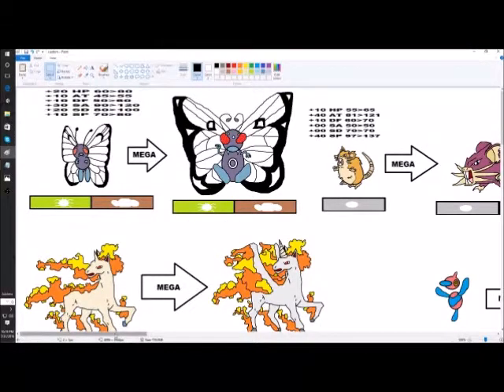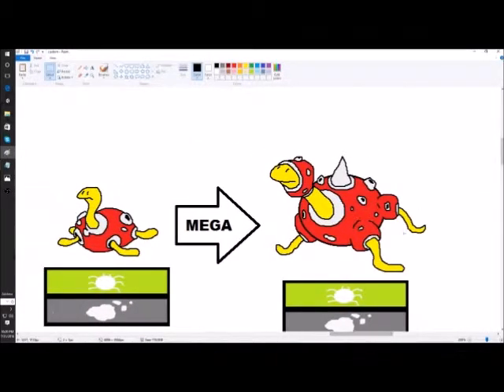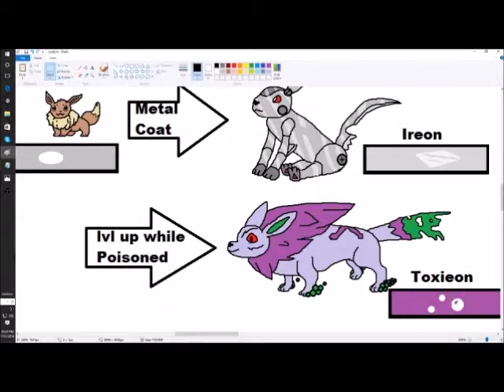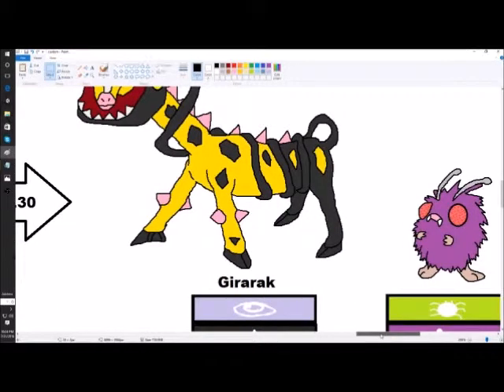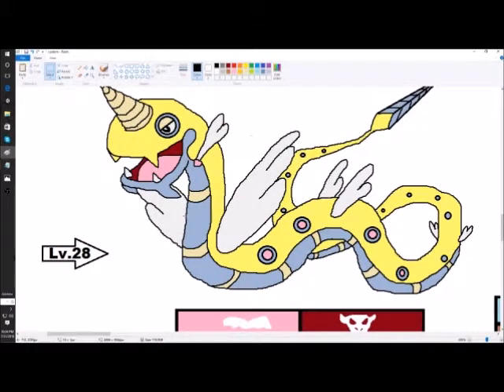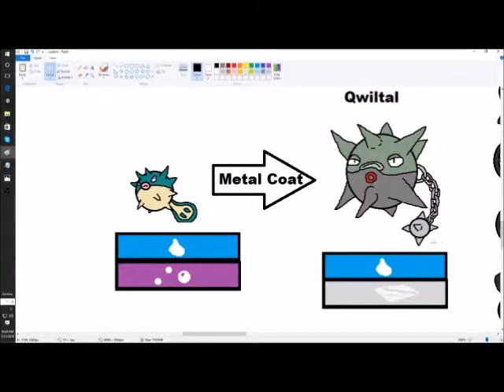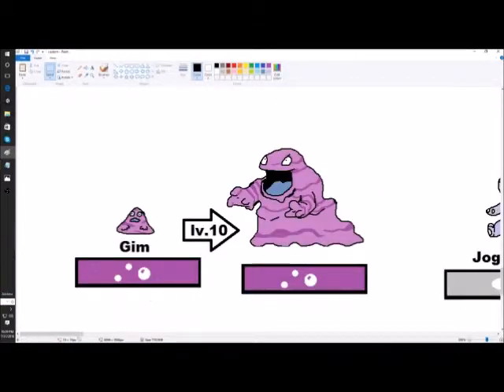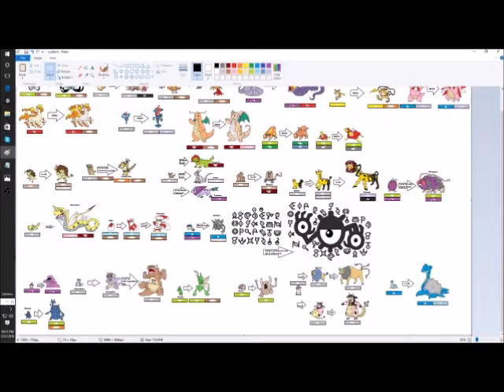Pokemon Variants 7 (Re-Upload)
More variants